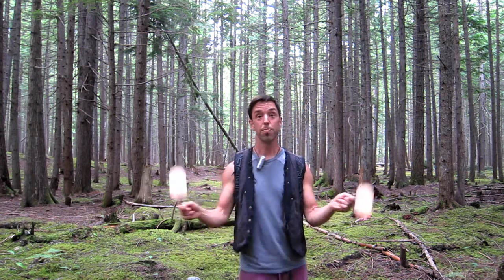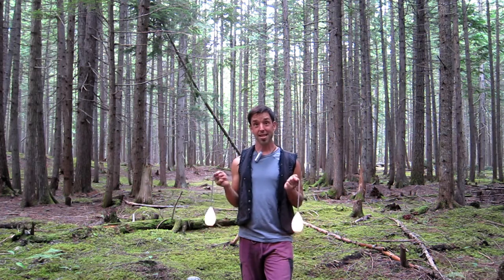Mastering the Poi Spinning Basics: Planes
Playing with your poi spinning planes is essential to mastering the basics.

►Learn and Master Poi through my online courses (also available through FlowArts.io!
►Need gear? Use our codes to $ave!
►►Selection of Beginner Poi Playpoi
►►Crazy Trails: Visual Poi!! = nick_likes_lighttoys